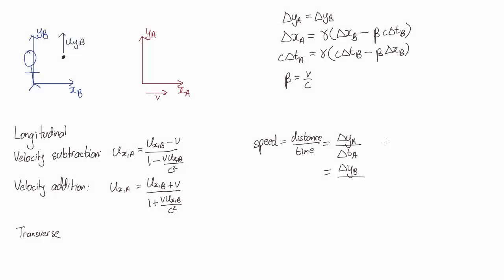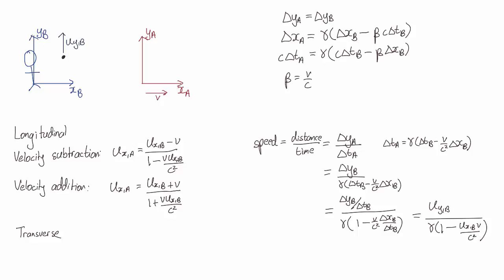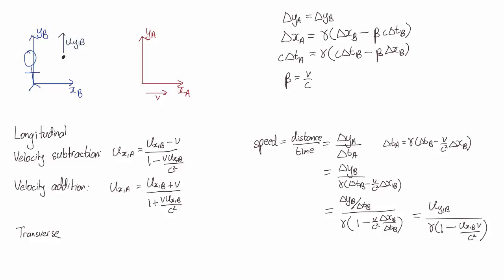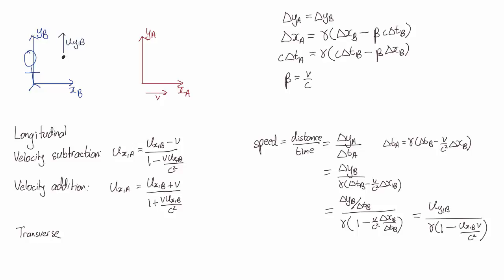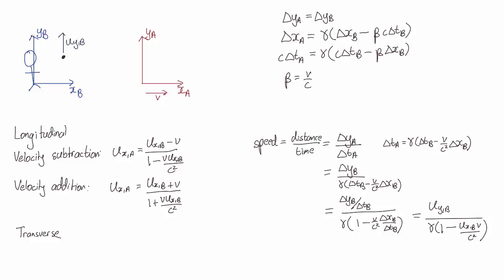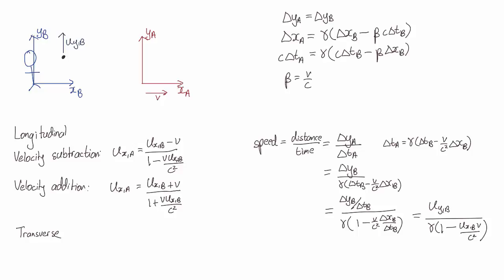Transverse velocity addition | Special Relativity | meriSTEM